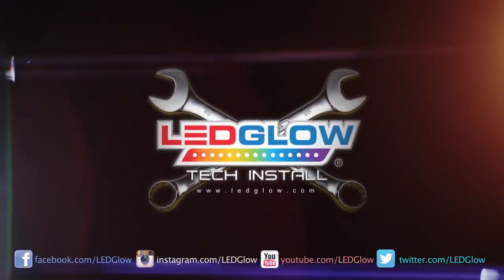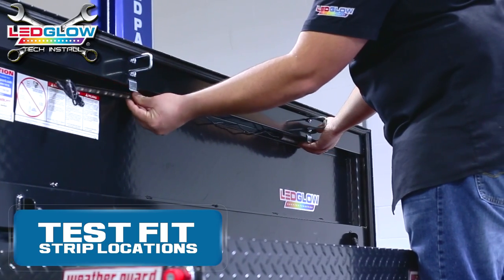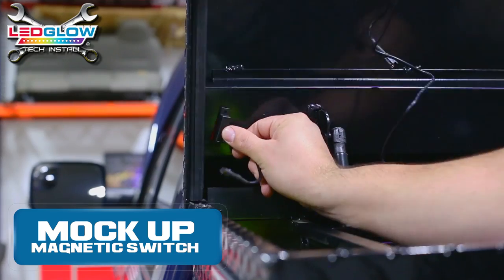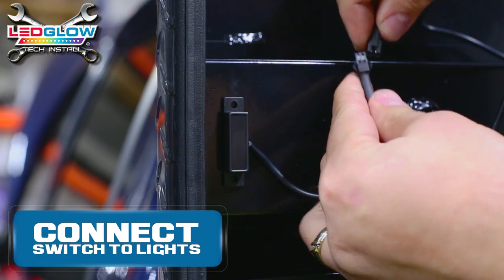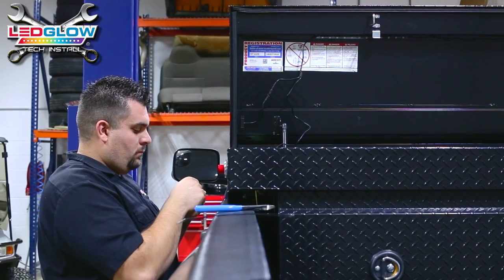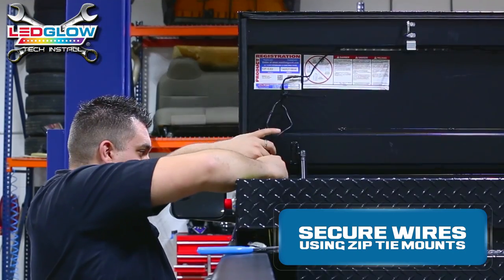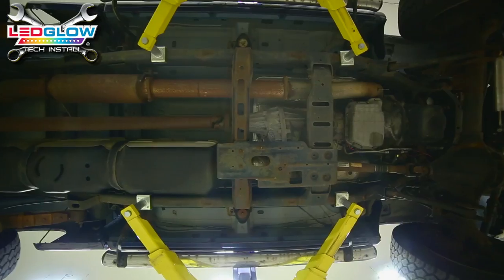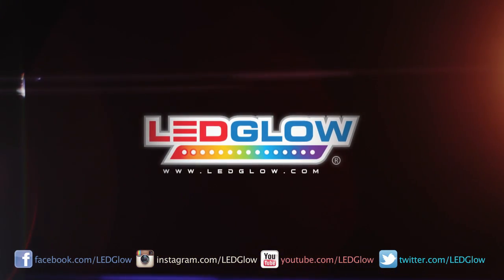Installation | LEDGlow 2pc White Truck Tool Box Lights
Install LEDGlow Truck Tool Box LED Lights and keep working after sundown by using ultra-bright white SMD LED tech that outshines regular flashlights.

LIGHTS FOR TRUCK TOOL BOX
LEDGlow Truck Tool Box Lights feature (2) 12” ultra-bright white LED tubes that install on the underside of the top lid of the tool box. The result is hands-free illumination so you can ditch the flashlight and won’t have a tough time finding tools at night. Each 12” LED light tube features (12) surface-mounted white LEDs which have been designed with 90-degree angled illumination that shines directly into the tool box. This makes it extremely easy to locate anything you’re looking for when you’re working late.

TRUCK TOOL BOX LED LIGHTS INSTALLATION
Installing the (2) 12” truck tool box light bars is a breeze with the pre-attached double-sided adhesive tape which secures the back of the tubes directly to the tool box lid. Each tool box light kit comes with 20’ of wiring to run the power and ground wires to the battery, with wire ties and wire tie mounts to secure any excess wiring. Installation instructions are provided that walk you through the process step-by-step.

WARNING: This demonstration is meant to be a guideline. All vehicles are different and professional assistance is highly recommended for installing our kits. As with all of our products, we recommend testing for functionality before starting the install process.